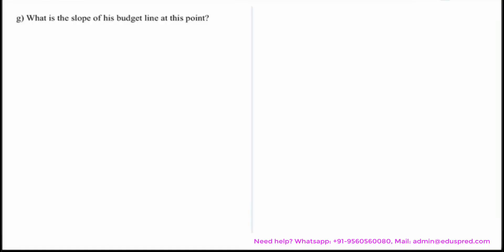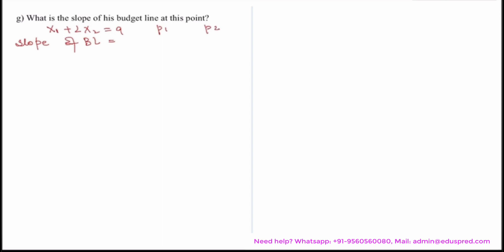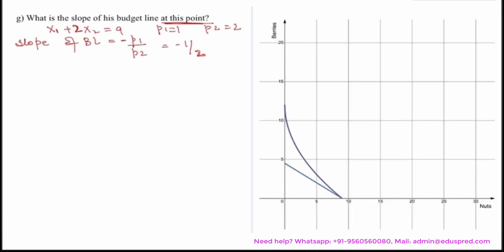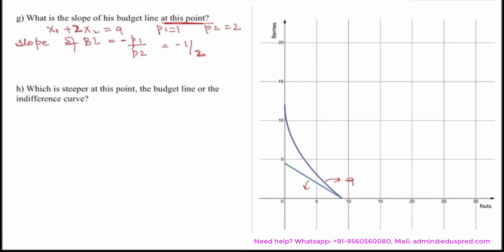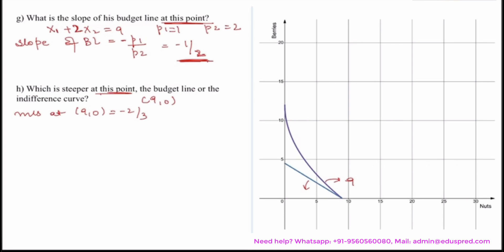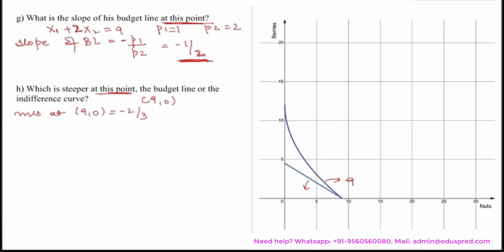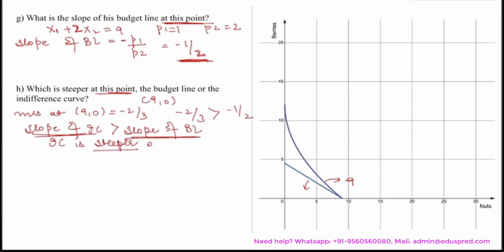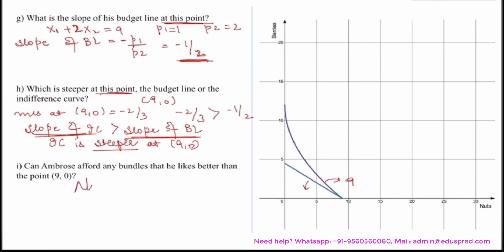Choice Q5.3 - Part 6 (From 'Workouts in Intermediate Microeconomics' by Hal Varian)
Question Solved in this video:
Ambrose, the nut and berry consumer, has a utility function U(x1,x2) = 4*square root of x1 + x2, where x1 is his consumption of nuts and x2 is his consumption of berries.
a) The commodity bundle (25,0) gives Ambrose a utility of 20. Other points that give him the same utility are (16,4), (9, ___ ), (4, ___ ) , (1, ___), and (0, ____ ). Plot these points on the axes below and draw a red indifference curve through them.
b) Suppose that the price of a unit of nuts is 1, the price of a unit of berries is 2, and Ambrose’s income is 24. Draw Ambrose’s budget line with blue ink. How many units of nuts does he choose to buy?
c) How many units of berries?
d) Find some points on the indifference curve that gives him a utility of 25 and sketch this indifference curve (in red).
e) Now suppose that the prices are as before, but Ambrose’s income is 34. Draw his new budget line (with pencil). How many units of nuts will he choose? How many units of berries?
The optimal consumption position is where the indifference curve is tangent to the budget line.
f) Now let us explore a case where there is a “boundary solution.” Suppose that the price of nuts is still 1 and the price of berries is 2, but Ambrose’s income is only 9. Draw his budget line (in blue). Sketch the indifference curve that passes through the point (9, 0). What is the slope of his indifference curve at the point (9, 0)?
g) What is the slope of his budget line at this point?
h) Which is steeper at this point, the budget line or the indifference curve?
i) Can Ambrose afford any bundles that he likes better than the point (9, 0)?

0:00 Choice Question 5.3 - Part 6
0:01 Part (g) What is the slope of his budget line at this point?
1:21 Part (h) Which is steeper at this point, the budget line or the indifference curve?
2:49 Part (i) Can Ambrose afford any bundles that he likes better than the point (9, 0)?